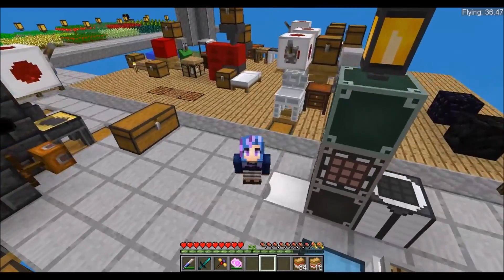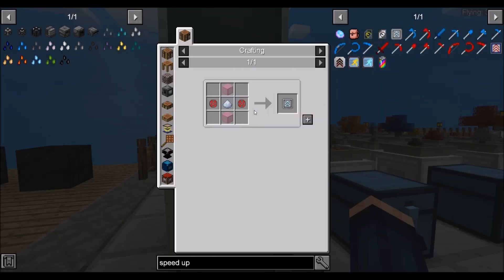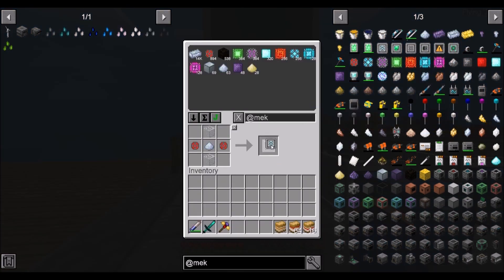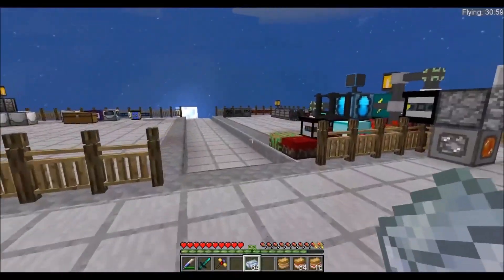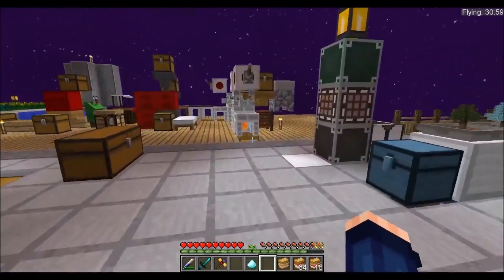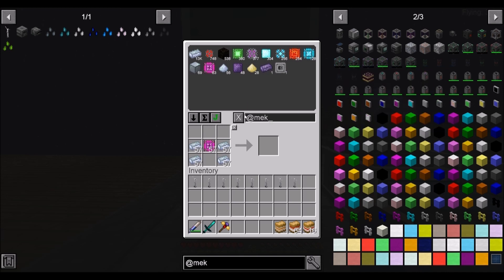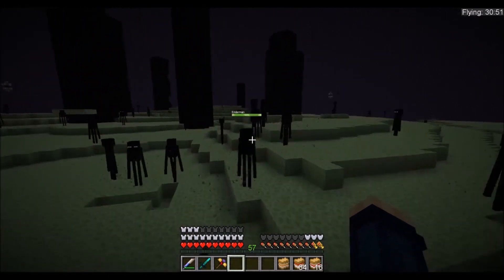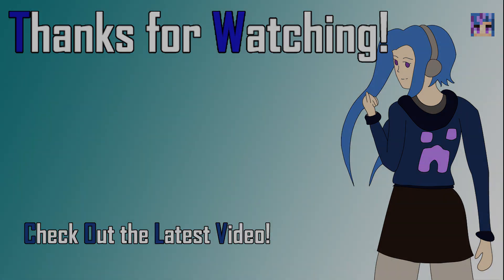Minecraft: SkyFactory 4 - Ep 15 - Lost Cities Preparations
About This Episode:
Today we are making preparations to venture into the Lost Cities dimension to mine resources and I figure that the easiest way to do that is to create a digital miner from scratch. I'm a little hyper so don't mind me when I randomly do a Scotty impression.

Beyond this initial release, we are planning regular content updates outside of bug fixes. There is currently a full progression into late game. New content updates will introduce new world types, new game modes, more prestige unlocks, and more!